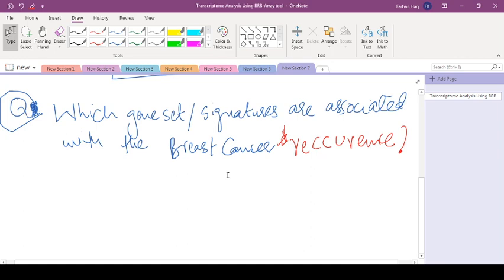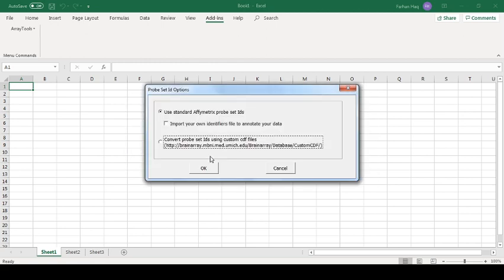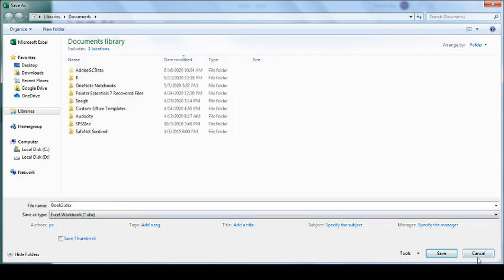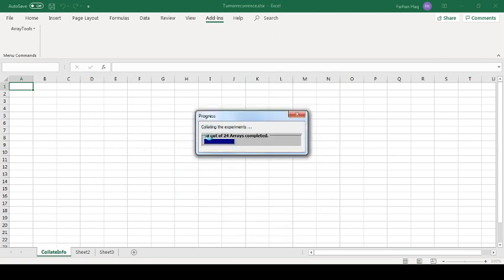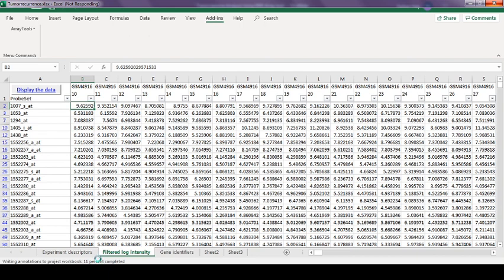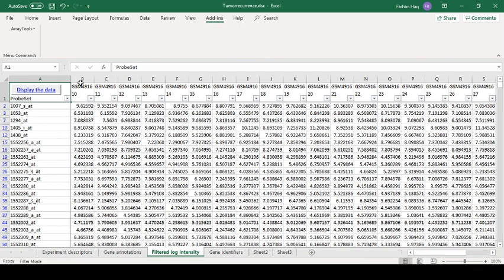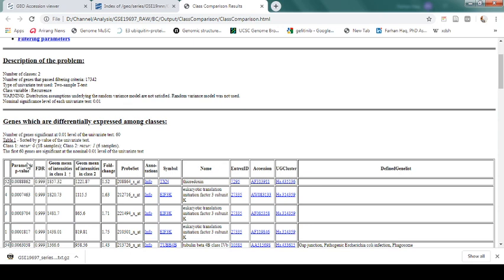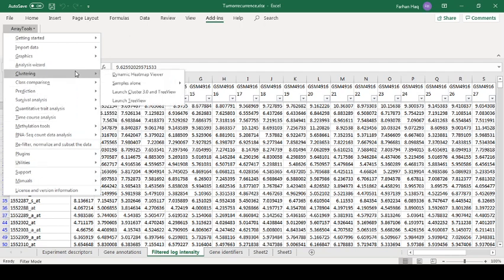BRB Array Tool - Gene expression analysis (Part 2)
Here we used microarray transcriptomic data of breast cancer patients to identify specific gene signatures. This is a complete tutorial which will help you to learn big data analysis using BRB-Array tool.

The BRB Array tool is the best freely available tool  for biologists. Researchers with no programming knowledge or background can use BRB-Array tool to analyze big data. This is the first part of lecture series related to BRB-Array tool.
In this tutorial I have explained how to install BRB-Array tool and get yourself ready to jump into the field of Data Science and Big data.